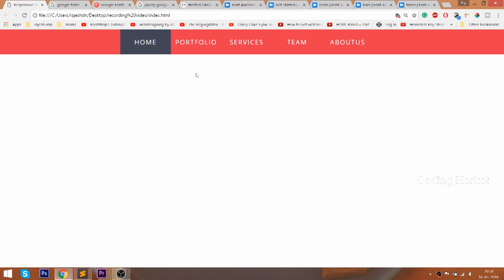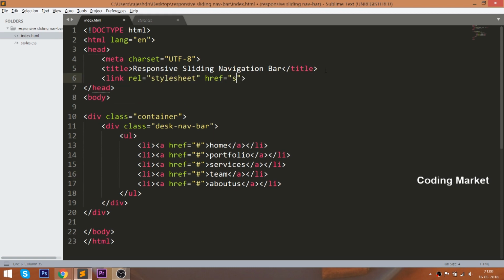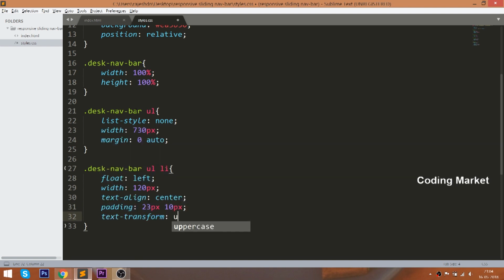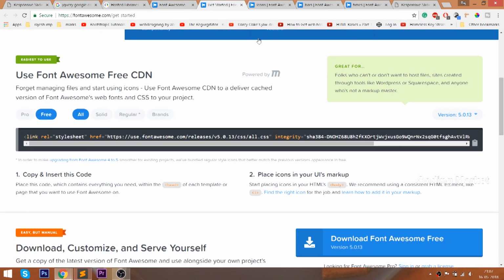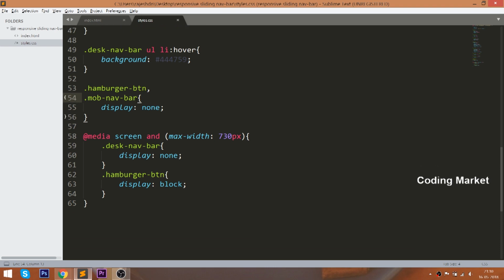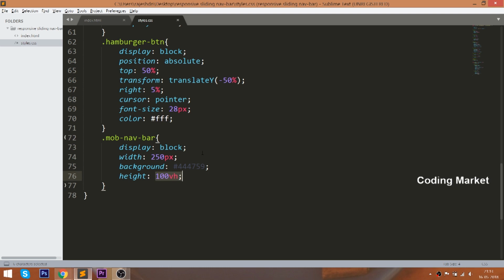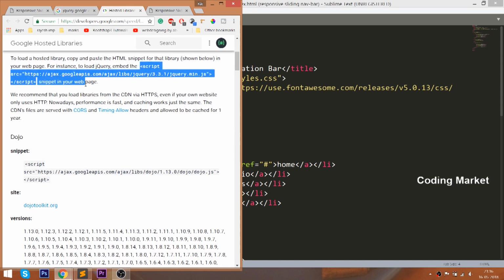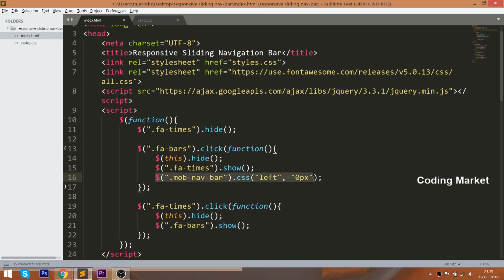How to create the Responsive Navigation Bar Using HTML and CSS -- Responsive Sliding Navigation Bar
Responsive Navigation Bar -- Check out how to create the Responsive Navigation Bar Using HTML and CSS